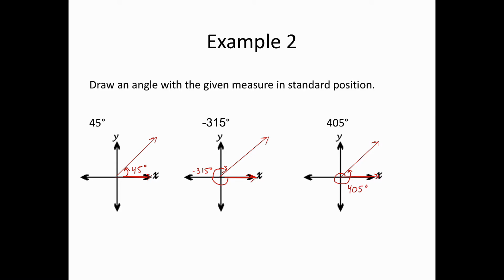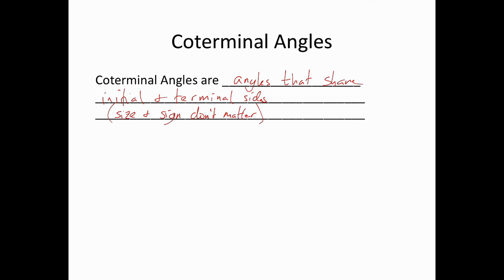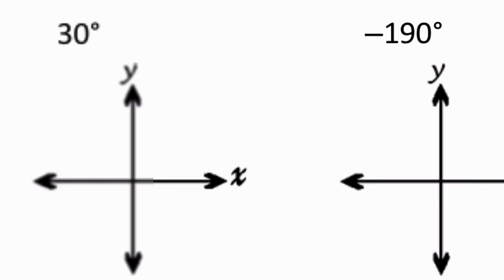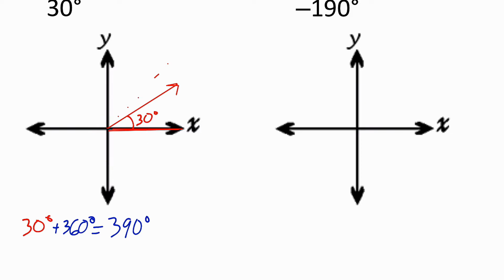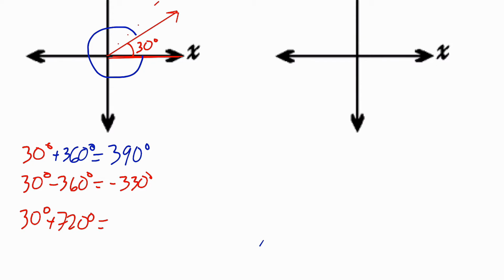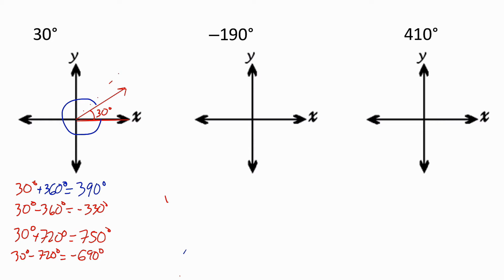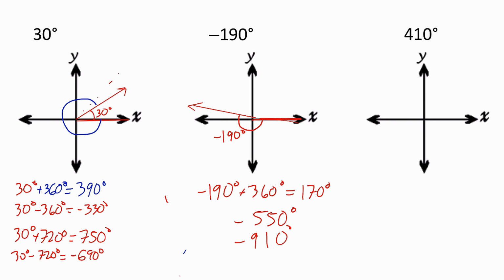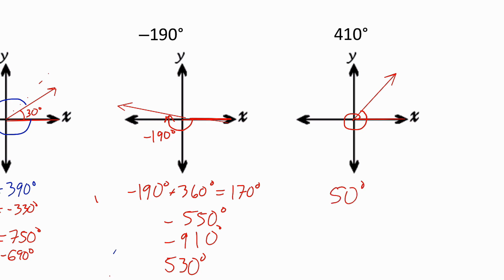A2 10.2 Notes Part 2